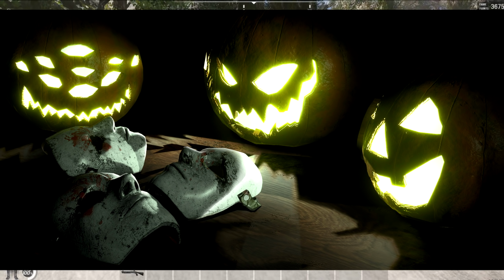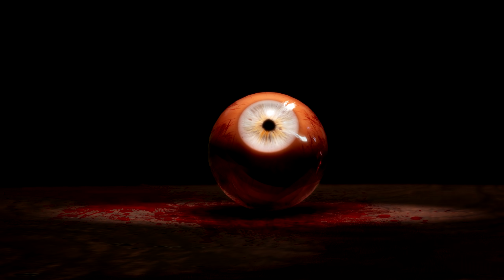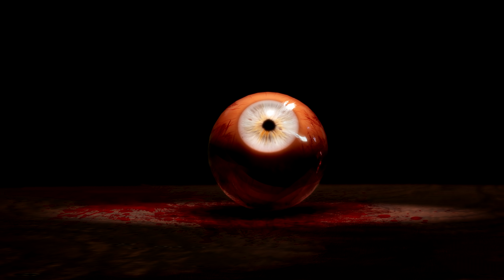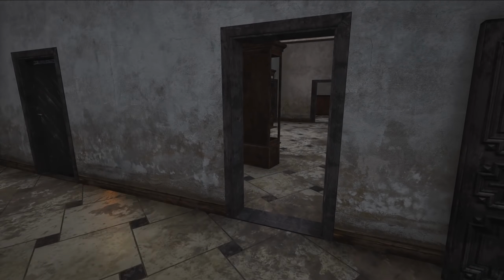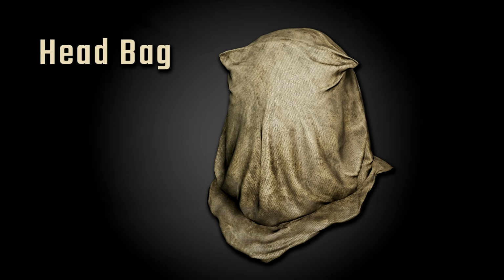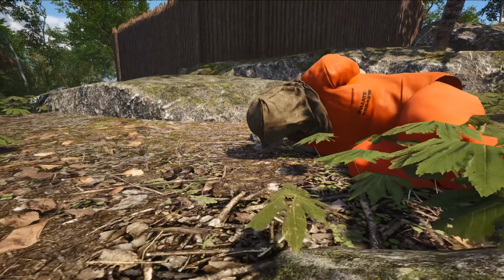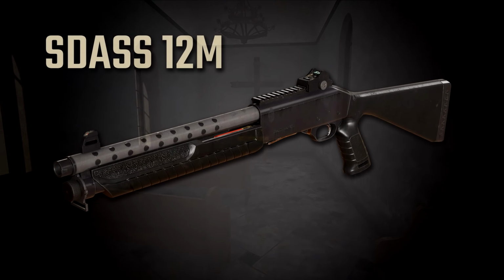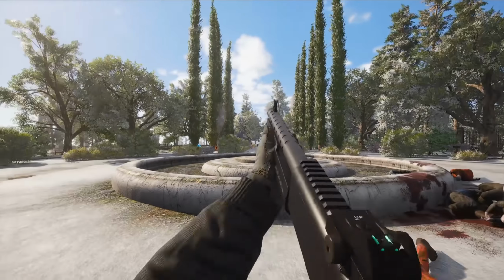Scum: UPDATE - Developers Just Dropped This.. FPP+TPP servers [No Map] NEW Admin Options + MORE!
A Halloween themed update! Now this is truly a TREAT! Admins can now change servers to First person or third person, even hide the minimap map mute talkative players in chat and plenty more! Boxes can now be transported via vehicles and item degradation is now a big deal. Stay safe.

SERVER -
[EN][US-East] NightKingdoms - Survival Config - Active Admins
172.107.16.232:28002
THIS IS WHERE WE HANG OUT -
BUY MY PERSONALISED GEAR HERE!